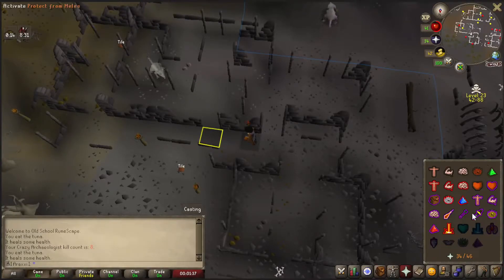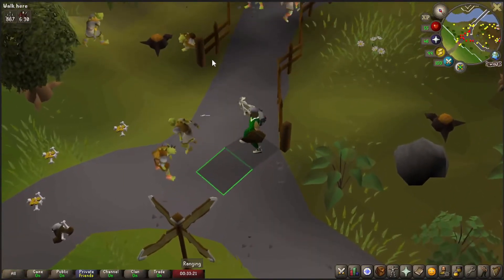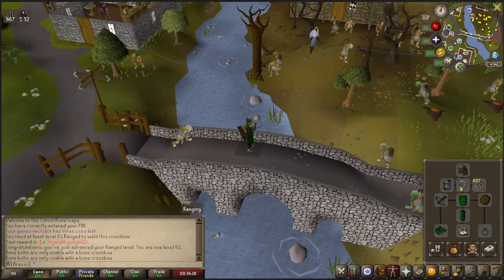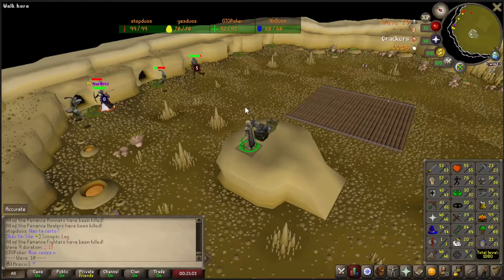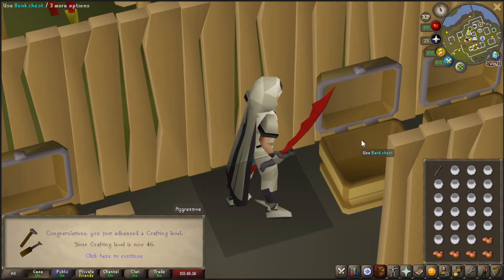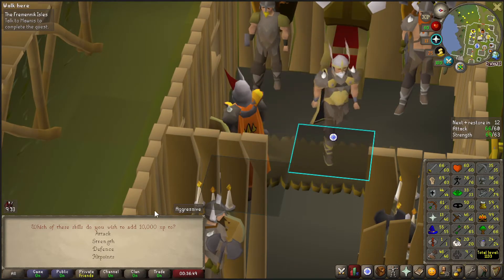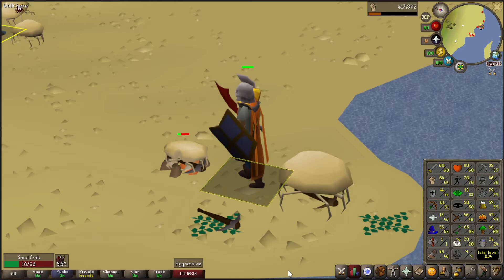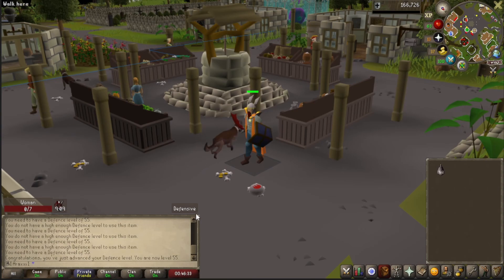A couple of Undegradables - Ironman Progression #4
Sorry if the Audio sounds bad. Im Very sick
The Music played in this Video does not Belong to me. All Rights are to Jagex. Thanks to Jagex to letting video makers use their music.